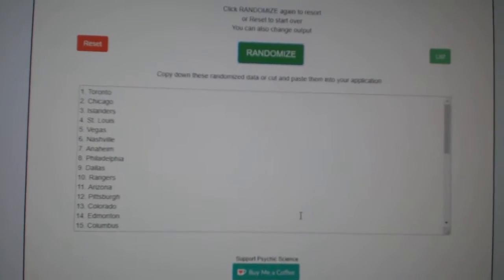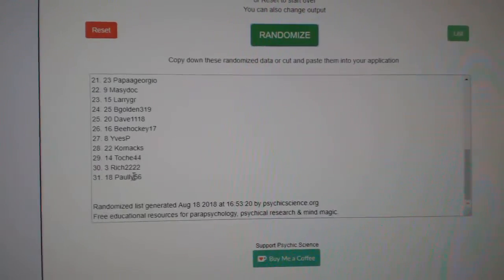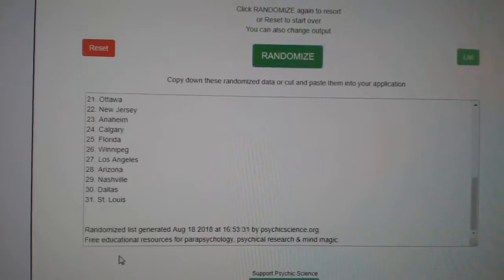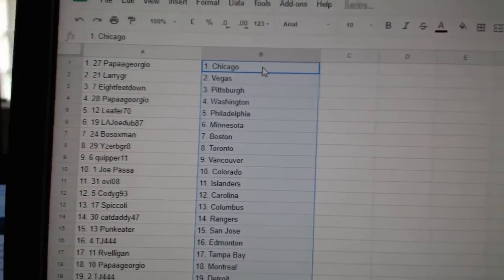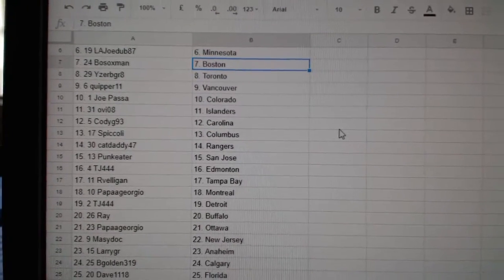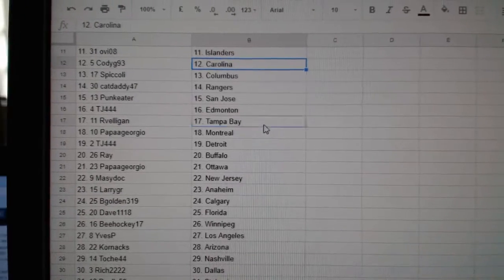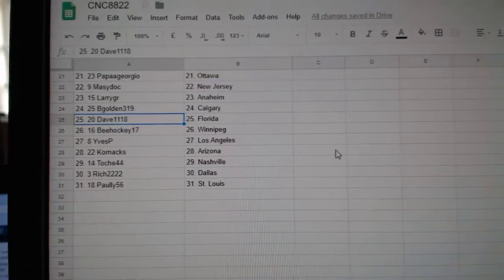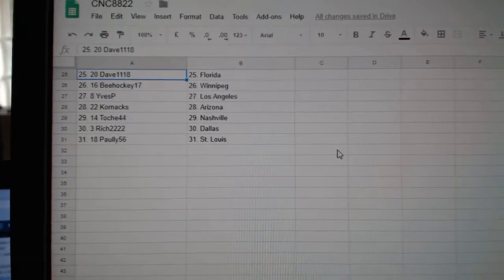Team Randoms - C&C GB #8822